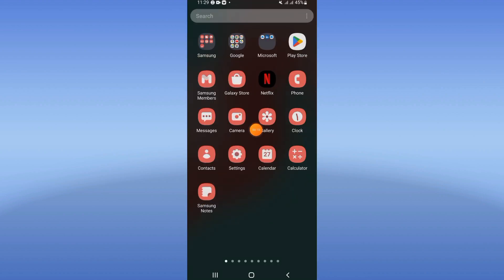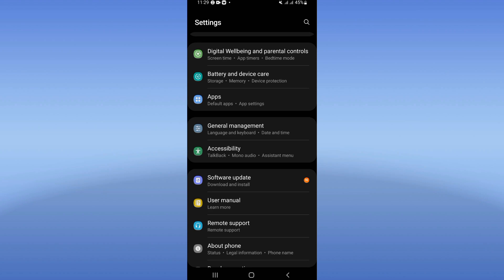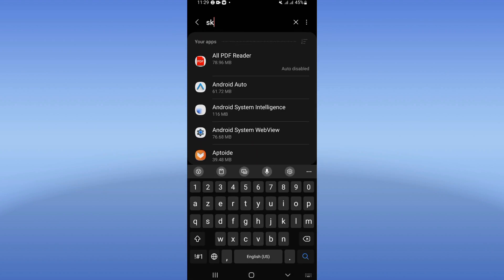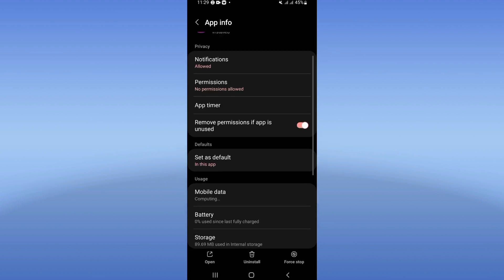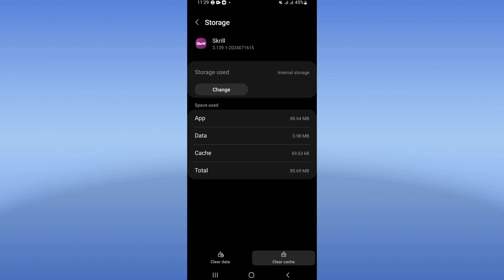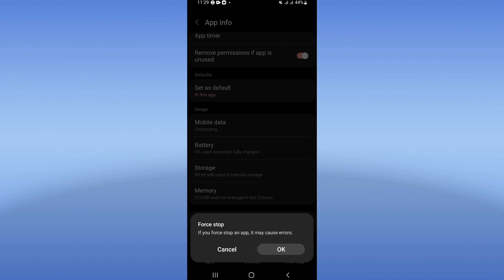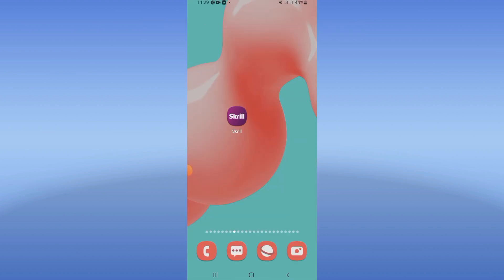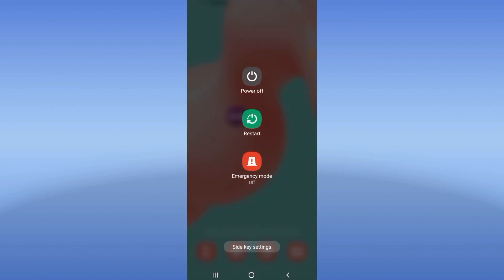How To Fix Keeps Closing On Skrill App 2024